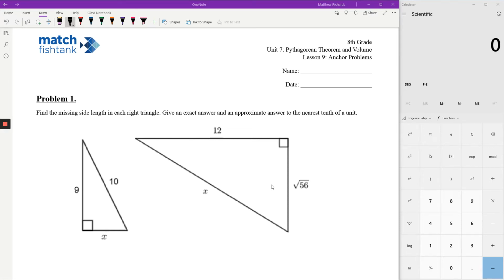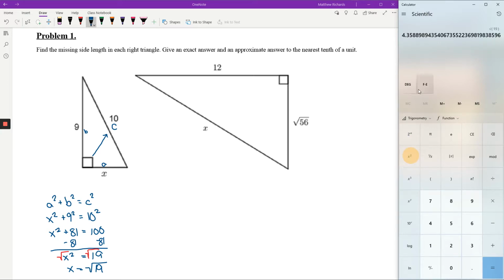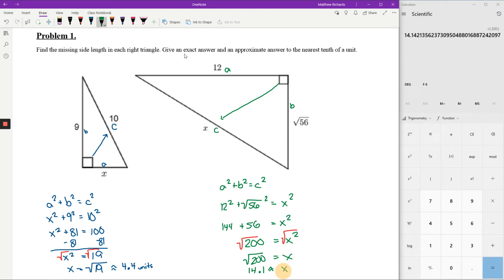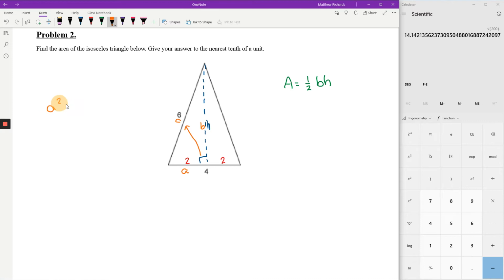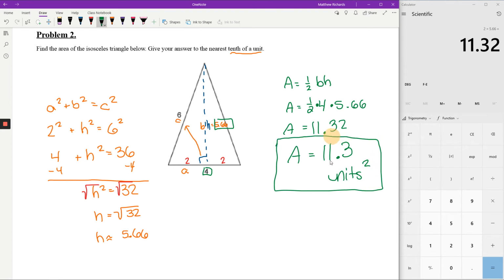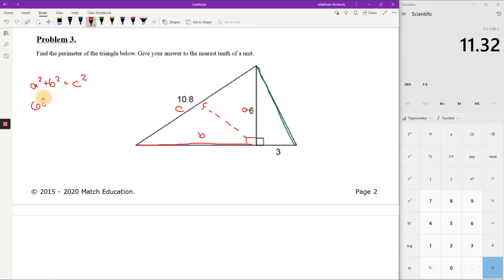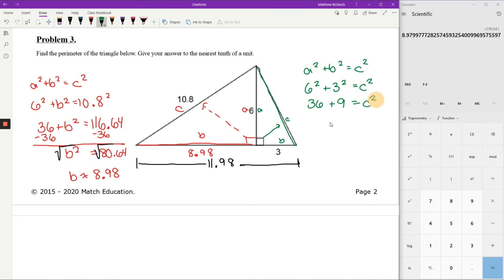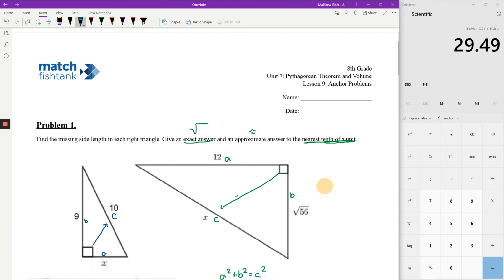8th Grade Math - Unit 7, Lesson 9 Anchor Problems